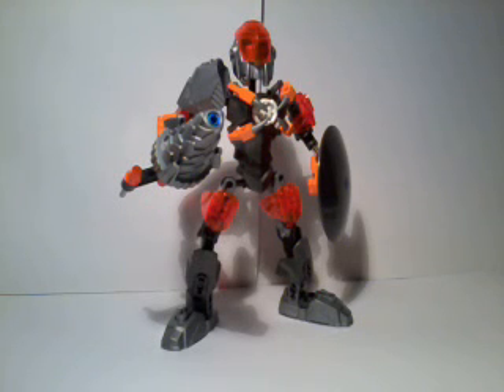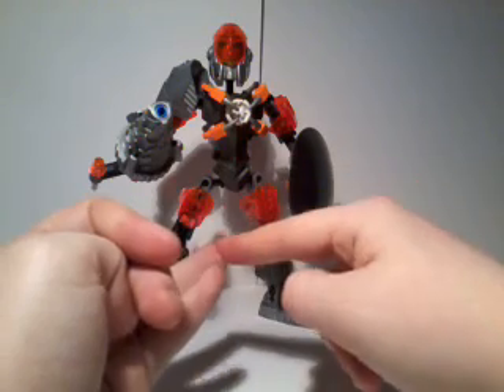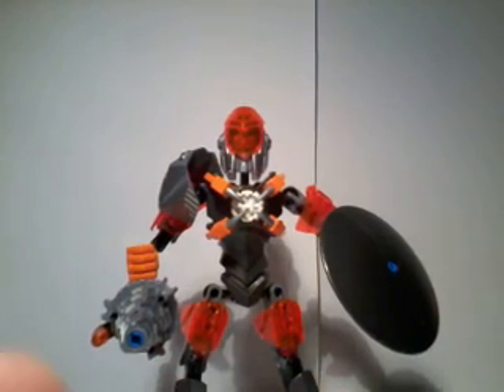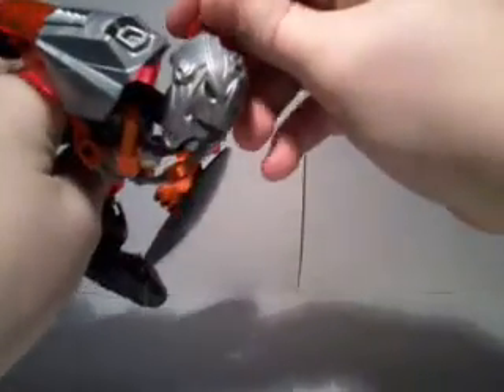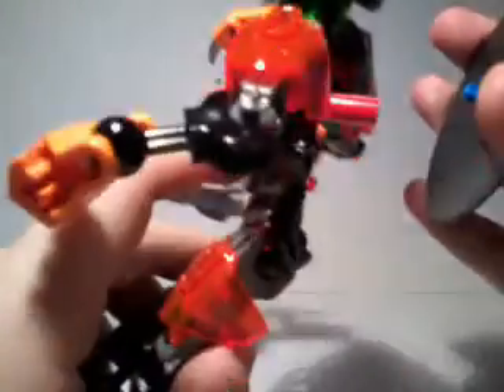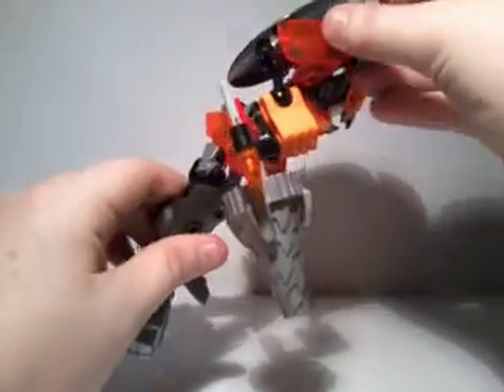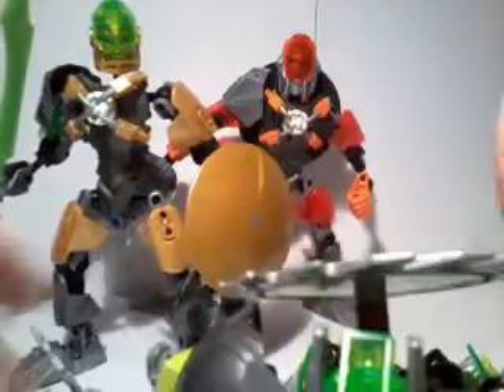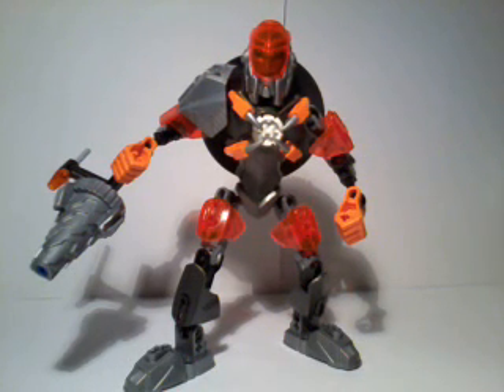LEGO Hero Factory - Brain Attack - Bulk Review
My Review of LEGO Hero Factory - Brain Attack - Bulk
(This figure is NOT recommended)